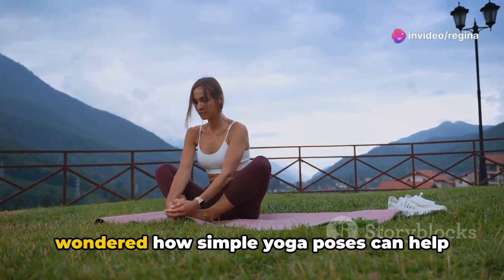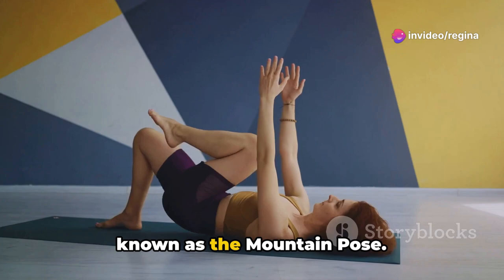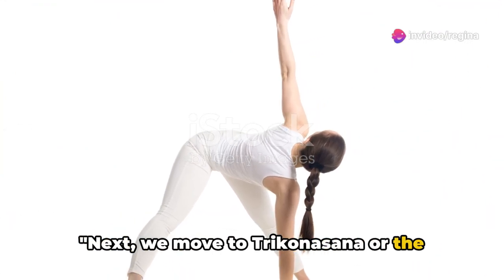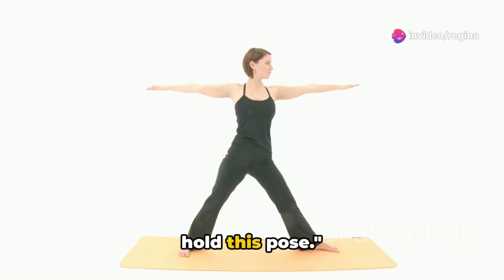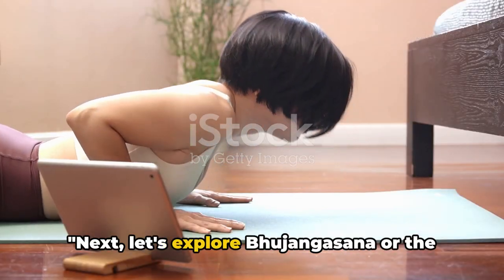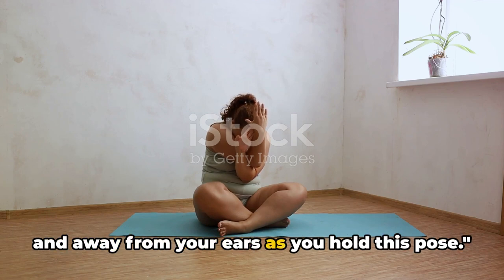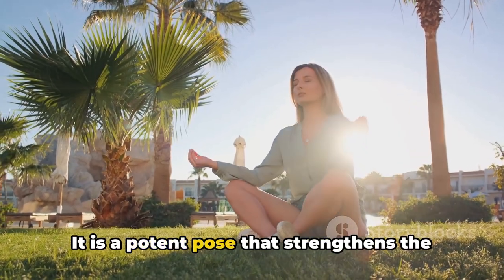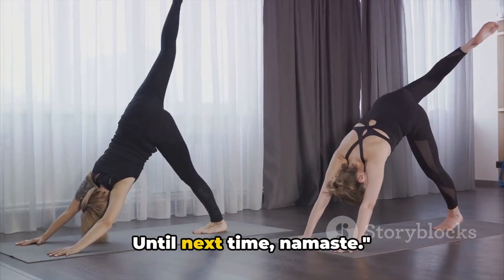5 Yoga Poses for Weight Loss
Yoga Poses for Loss Weight